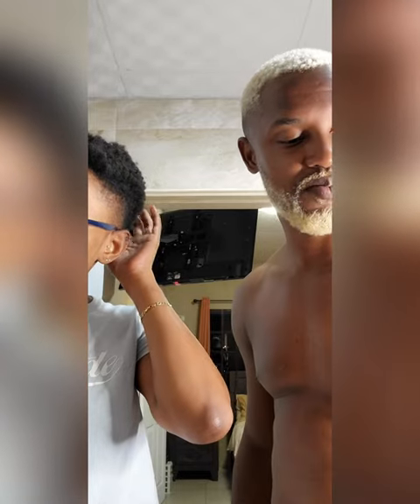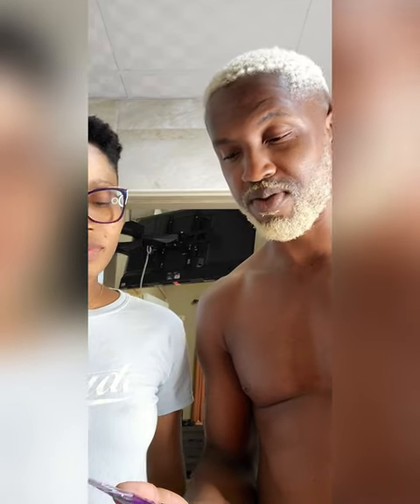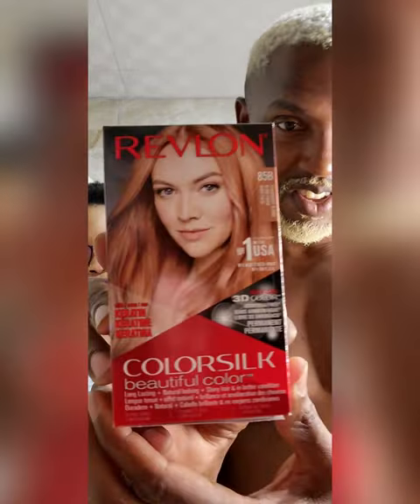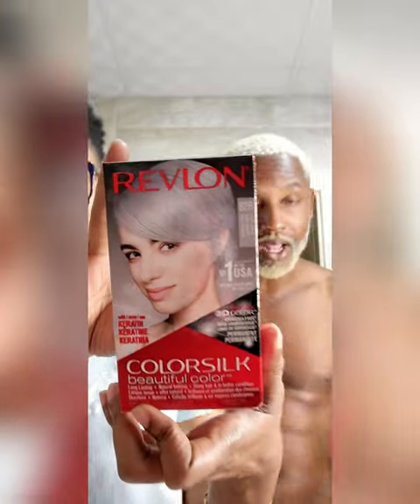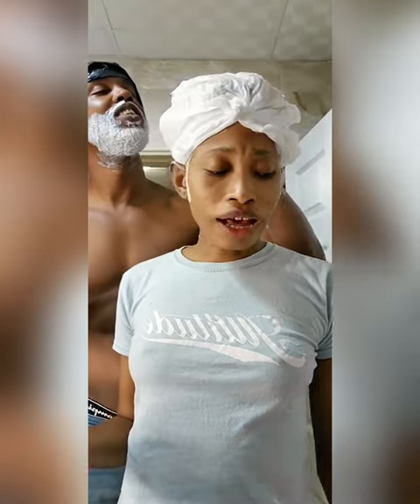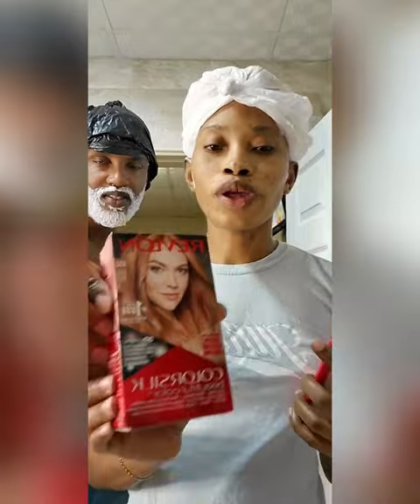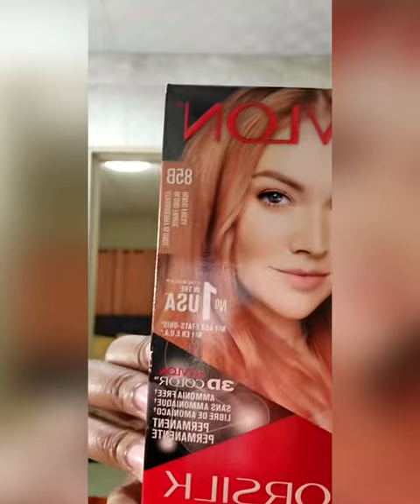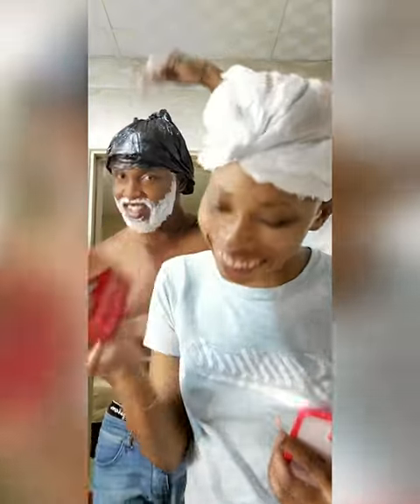BFF Hair Dye Day| Dyeing Our Hair Together| Hair Vlog| Strawberry Blonde| NAILAHZASSING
Get ready for a hair makeover like no other! Join me and my bestie for a night of hair dyeing fun as we revamp our looks together. From picking out the perfect shades to mixing up the dye concoctions, we're sharing all the behind-the-scenes action. Will we achieve our dream hair goals or end up with unexpected surprises? Tune in to find out! Come along for the ride and get inspired to express yourself through your hair! Let's dive into this hair dyeing extravaganza together! 🌈💇🏽‍♀️💇🏽✨

💋Facebook: Nailah Z Assing
💋X: @nailahzassing